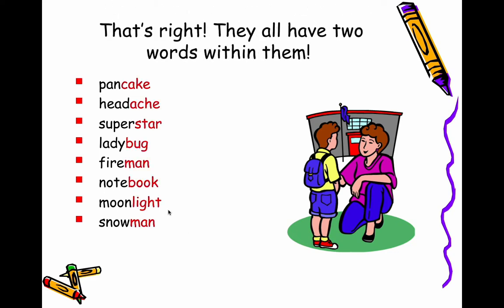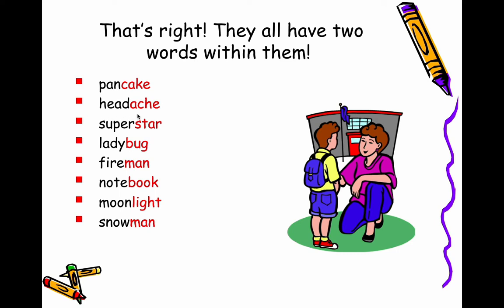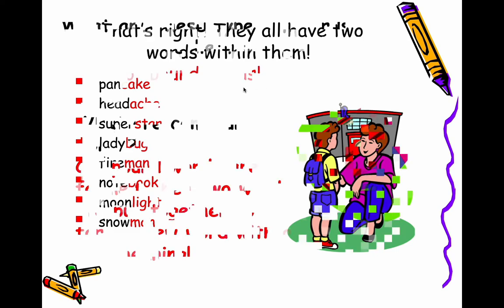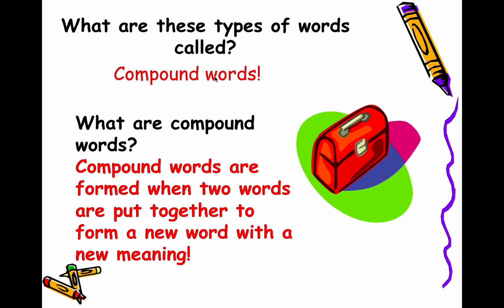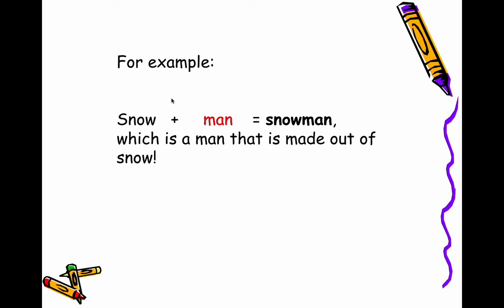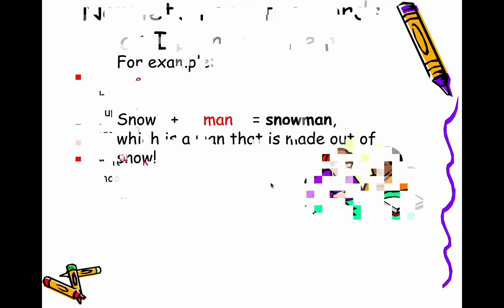Created in Capto